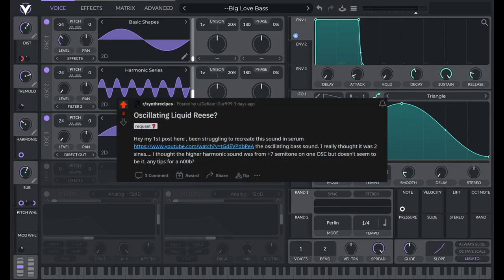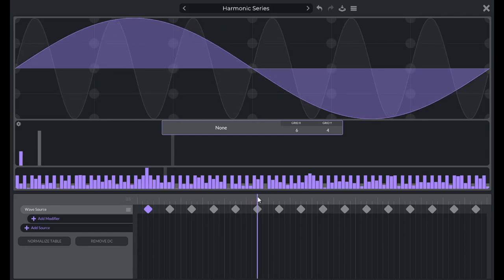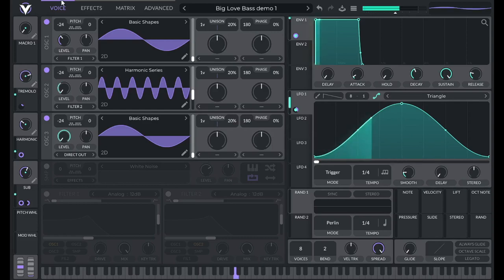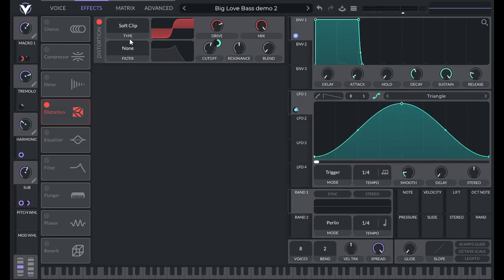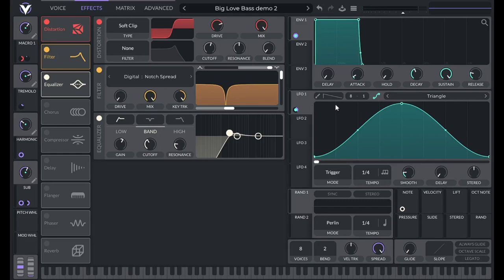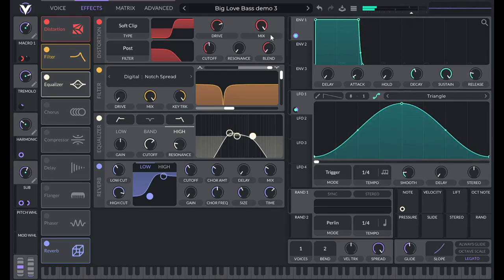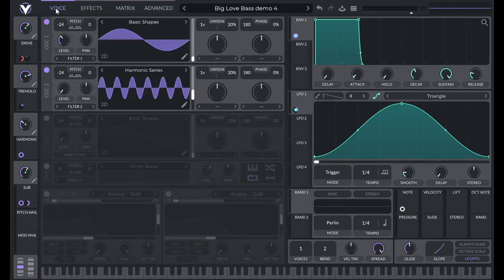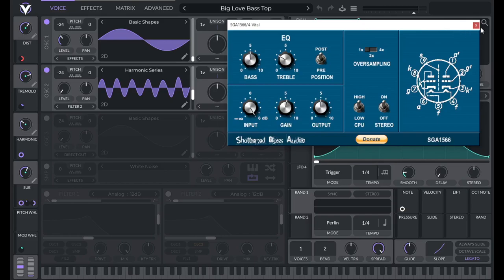How to: Dubstep Bass (Big Love Haze Remix) in Vital & Little Radiator - Sound Design Tutorial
00:00 Demo
00:20 Sounds You Know updates
00:53 Why this sound?
02:09 Tutorial
05:43 Tremolo
06:40 Asymmetric distortion
08:11 Effects
16:20 Last details
18:27 Using 3rd-party plugins
19:31 Soundtoys Little Radiator
20:50 Free SGA1566

Recreating the bass from Haze's remix of "Big Love" by True Tiger, using Vital and free tube distortion plugins: Sound Toys Little Radiator and SGA1566